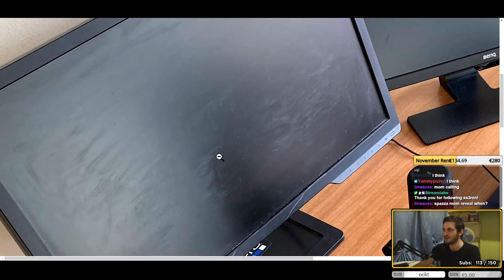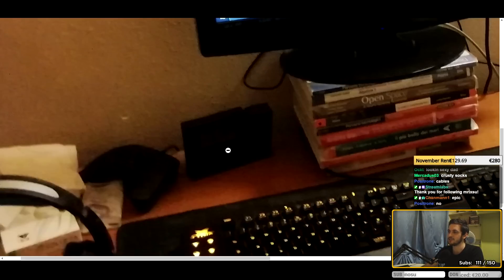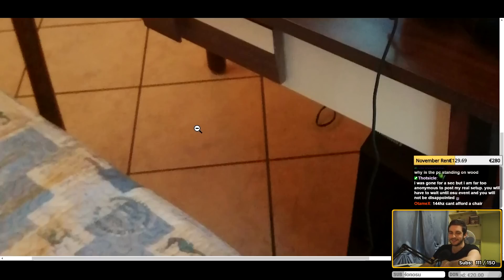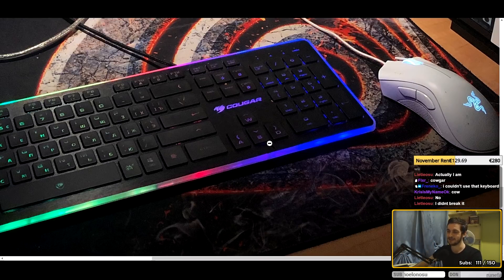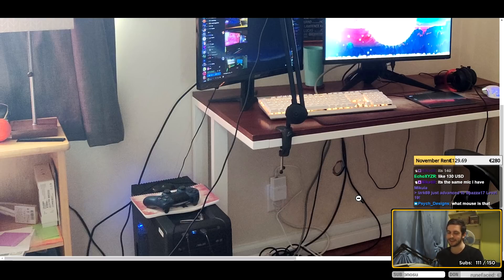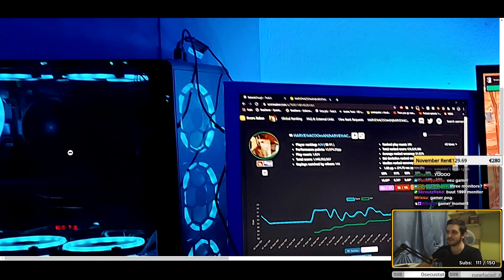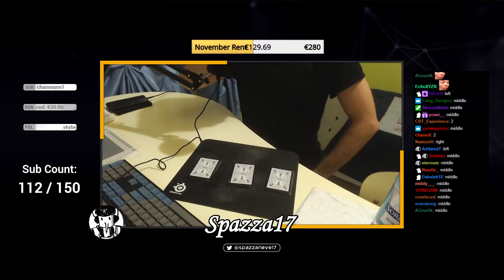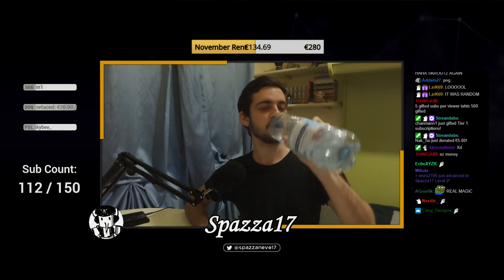Your osu! Setups Are Wild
Absolutely insane.